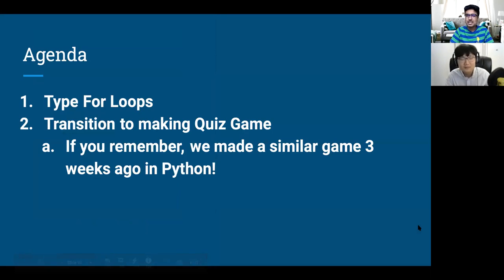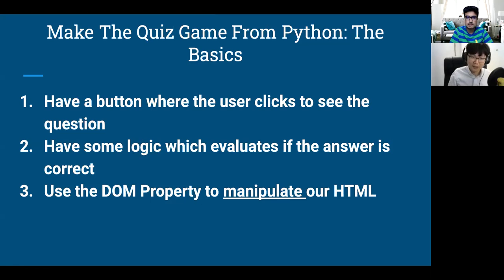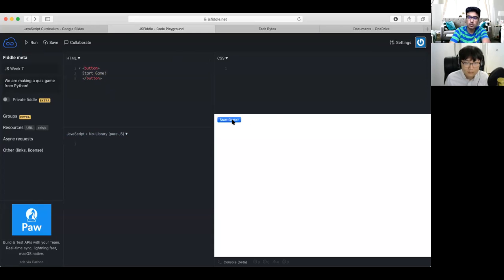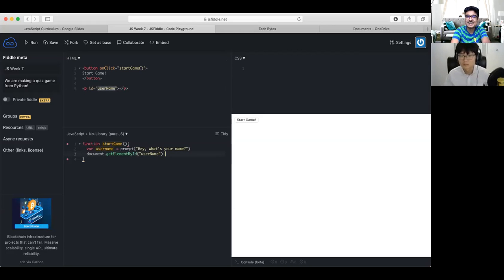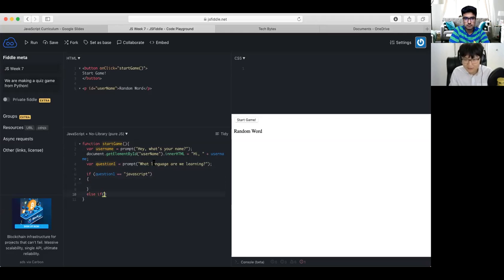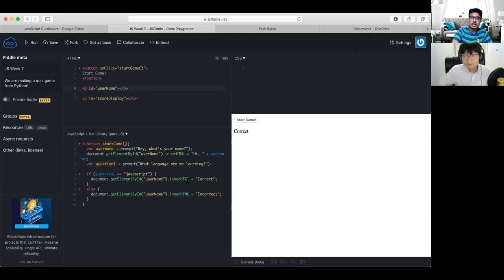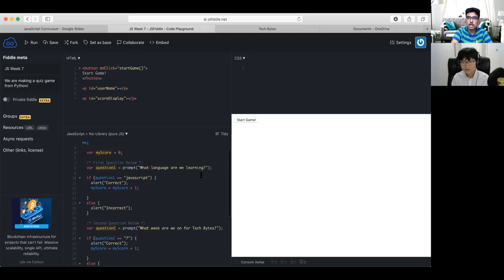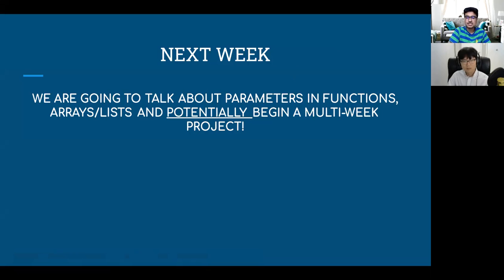Tech Bytes - JavaScript - Week 7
Recording of Teen Mentors, Rayaan Siddiqi and Andrew Choi, hosting a live Tech Bytes class on JavaScript offered through the Schaumburg Township District Library.  Please register at the library's website to participate and enter the Google Classroom for more lessons and activities.